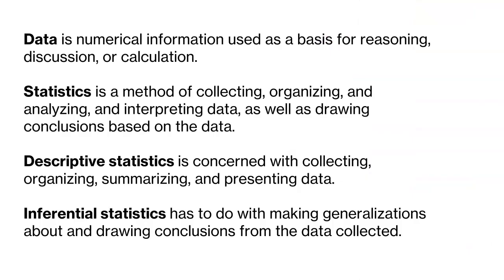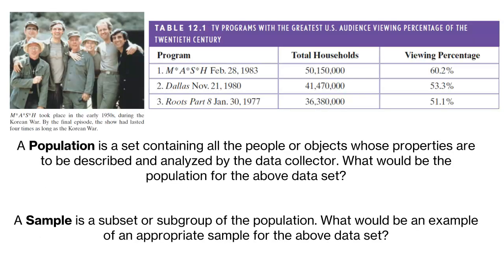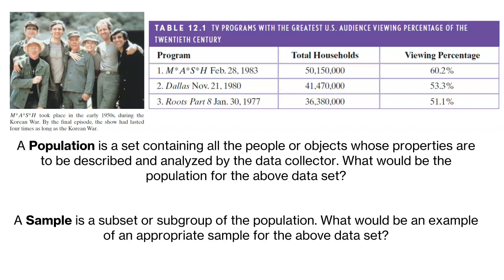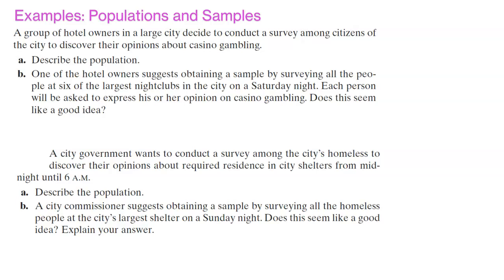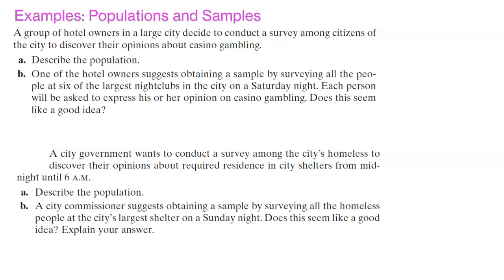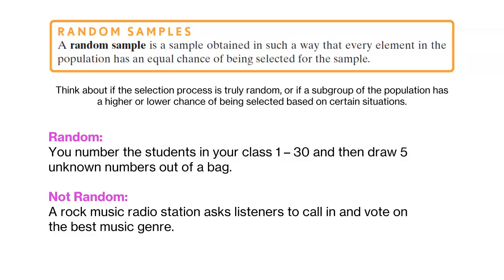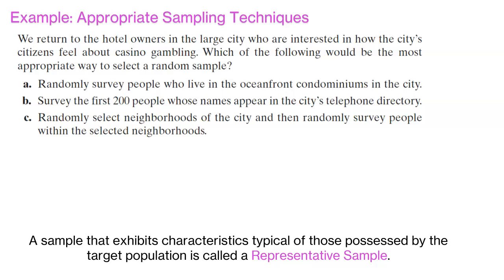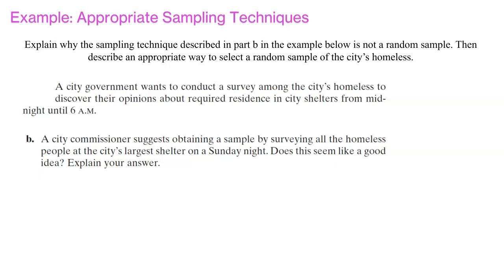MCR Stats Section 1 Vocab and Sampling